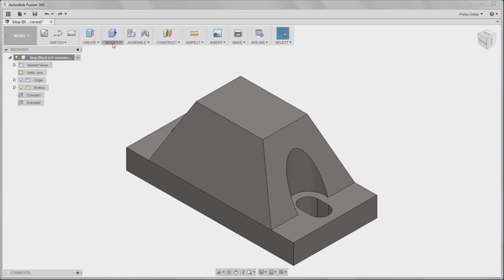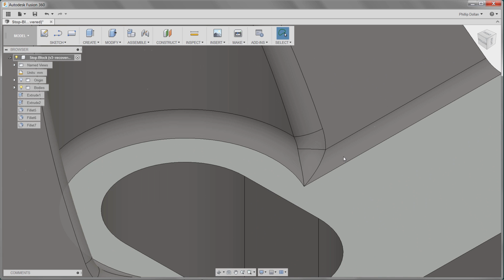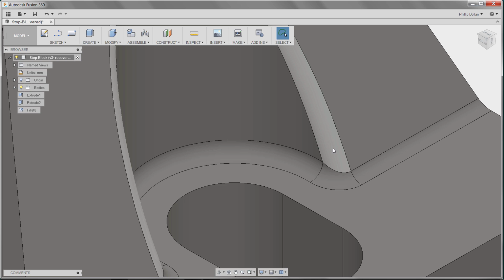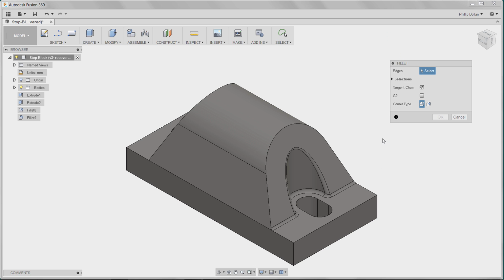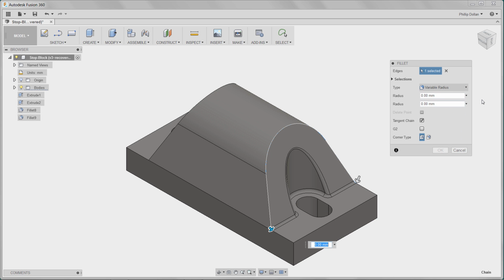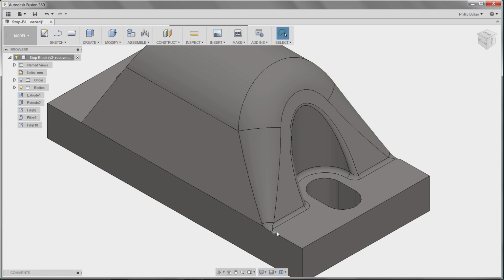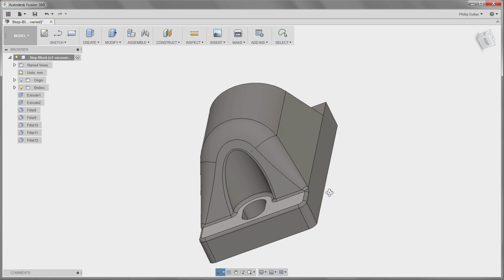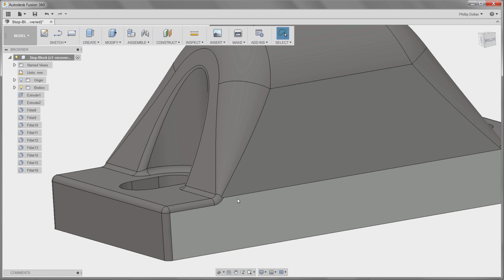Intro to CAD and CAE: Week 3--Project 1 Model a stop block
Watch this video to learn how to use parametric sketching and modeling tools in Fusion to model a stop block.